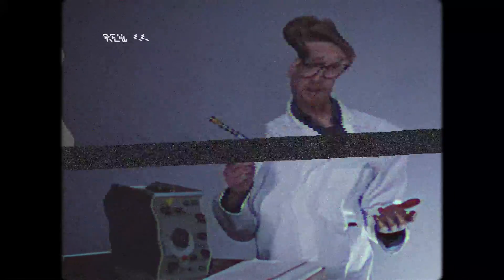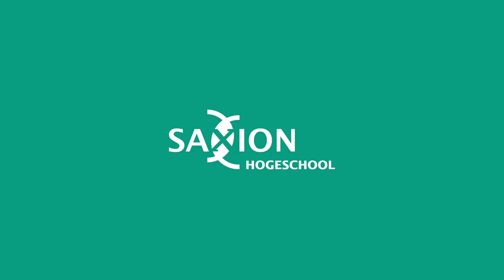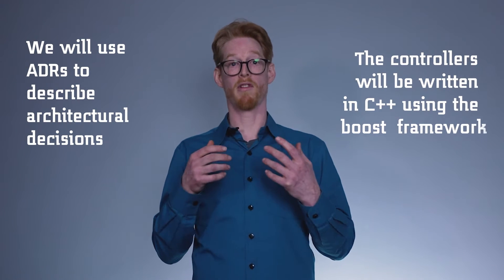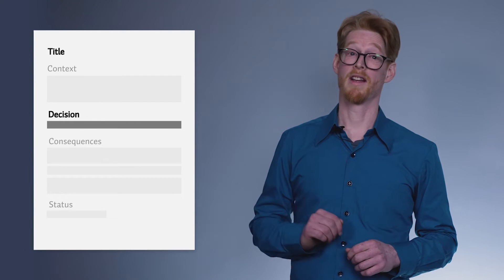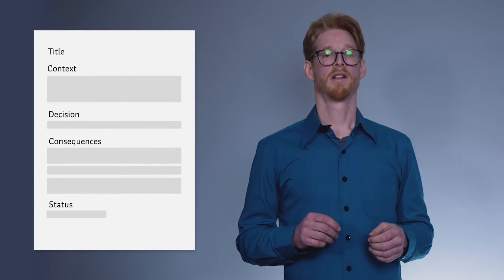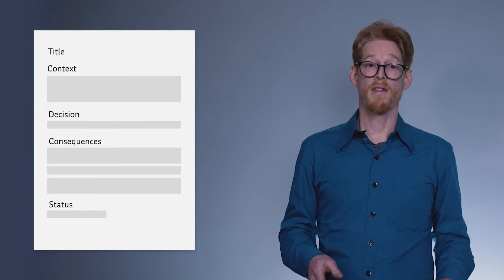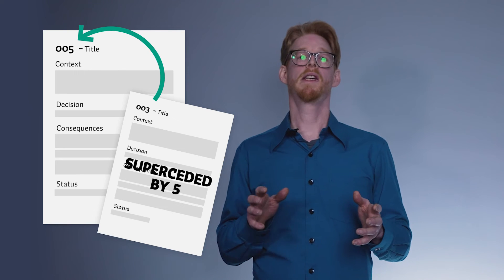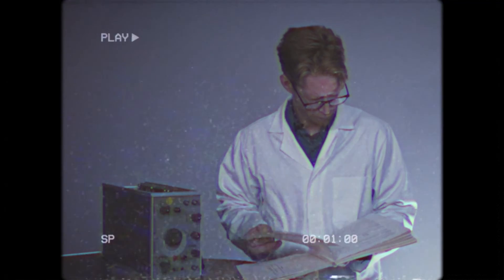Architecture Decision Records (ADR) - The Basics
This video describes the basic idea and implementation or Architecture Decision Records, or "ADRs".  It describes the idea behind them to document design decisions with their context and alternatives considered.

Some additional resources:
The hydrocoptic marzelvane, turboencabulator, sidefumbling and waneshaft are all inspired from The Turbo Encabulator (Youtube)The original article by Michael Nygard (which itself is an ADR!) can be found Although documenting decision is not a new practice, the template of Mr. Nygard has been very succesful in making this practice widespread.Some parts of the introduction (among which the pixelating image) were inspired by Michael Keelings talk at Saturn '17. If you found this video informative, youi'll also like (at least) the first 10 minutes of his talk (YouTube).For ADR templates and tooling, take a look More info on passive / active voice can be found in the Technical Writing course from Google.